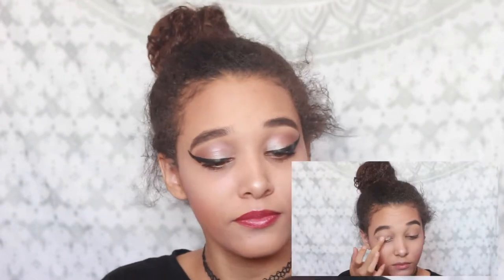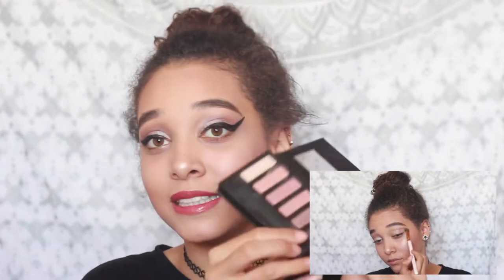ONE BRAND TUTORIAL | COLLECTION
♛ PRODUCTS